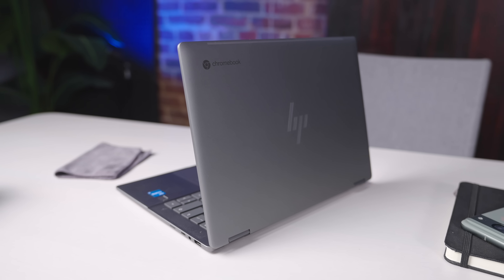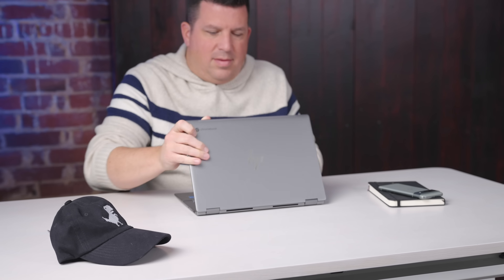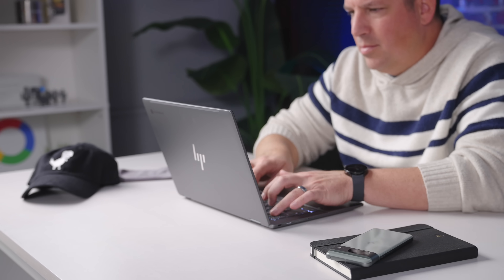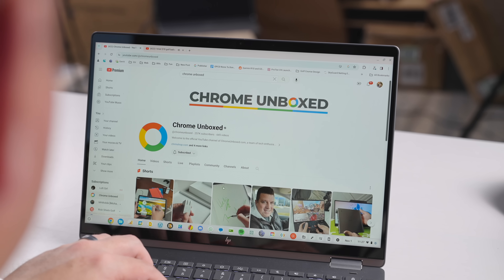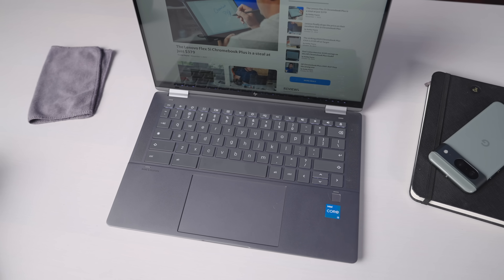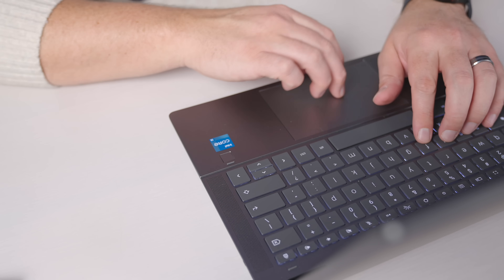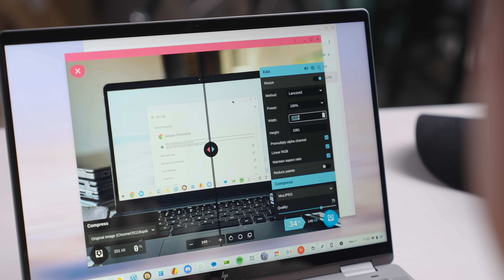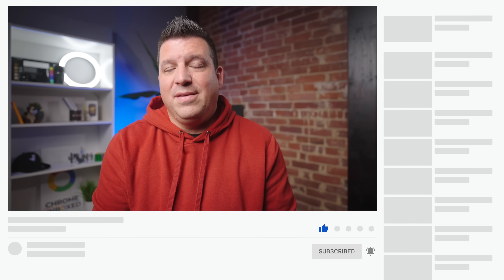HP Chromebook Plus x360 14c Review: Great When The Price Is Right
Chromebook Plus is officially here and upon us and with that comes a ton of reviews we're beginning the process of working on.  Of the 8 new devices that debuted with Google's announcement of Chromebook Plus, 5 of them were already available for purchase and are simply getting a bit of rebranding.  The Chromebook we're talking about today - the HP Chromebook Plus x360 14c - was one of those devices.  We don't have the version with the new branding on the lid, but this Chromebook is exactly the same as the branded version, and I've been spending some time with it to see just how good Chromebook Plus really is to use.  Spoiler alert: it's been pretty great.

Chrome Unboxed is a Best Buy Partner.